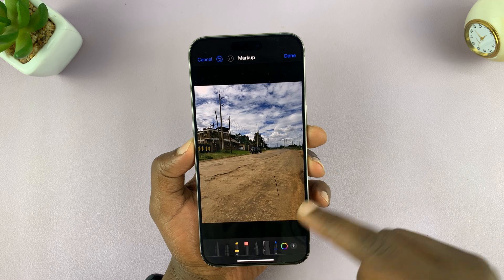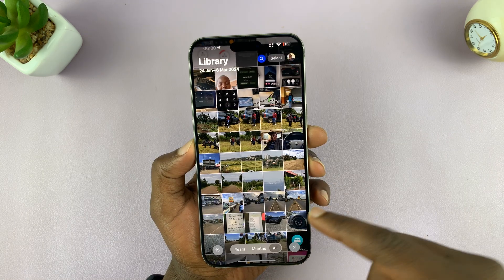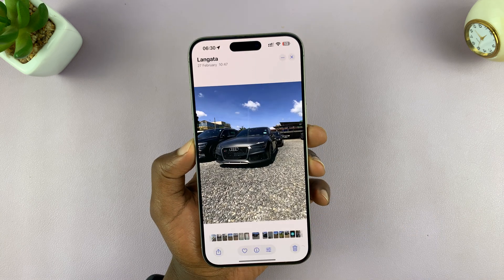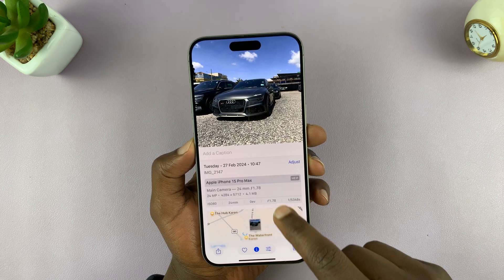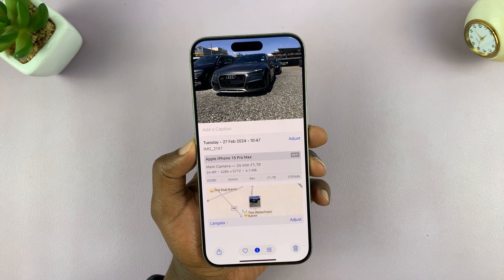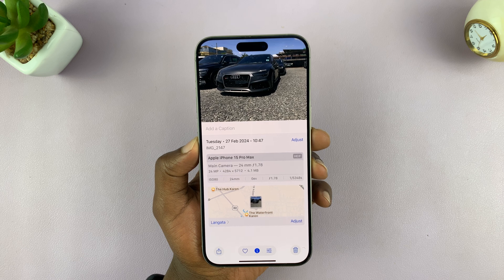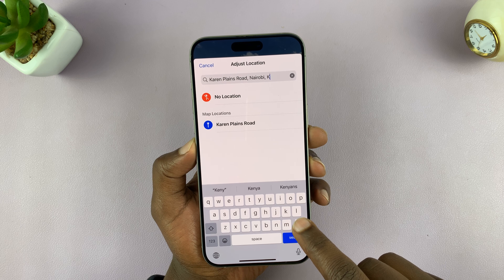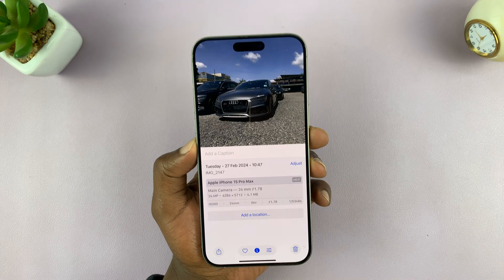How To Remove Location From Photos On iPhone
In this quick and easy tutorial, we’ll show you how to remove location data from your photos on your iPhone.

This can be applicable when you want to enhance your privacy or simply share photos without revealing your whereabouts.

Remove Location From Photos On iPhone:
How To Delete Location From Photos On iPhone:
How To Remove Geotag From Photos On iPhone:
How To Delete Geotag From Photos On iPhone:

Step 1: Launch the Photos app on your iPhone and find the photo whose location you want to change.

Step 2: Swipe up on the photo or tap the info (ℹ️) icon at the bottom of the screen to view the location amongst other data.

Step 3: Tap on the "Adjust" option next to the location field. This will bring up a text box with the current location.

Step 4: Use the keyboard to delete the old location. If you don’t want any location information on the photo, simply select "No Location". This will completely remove the geotag from the image.

Once you've selected this option, your iPhone will no longer have a geotag location for that photo, even when you share it.

Cell Phone Tripod Adapter